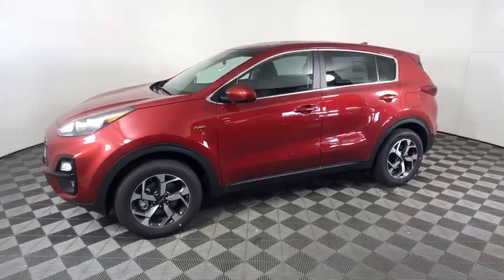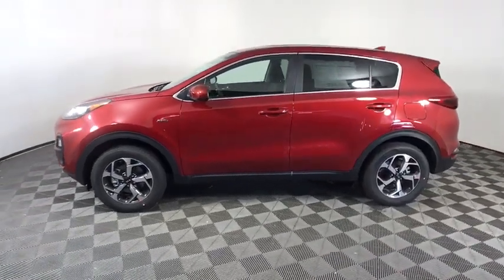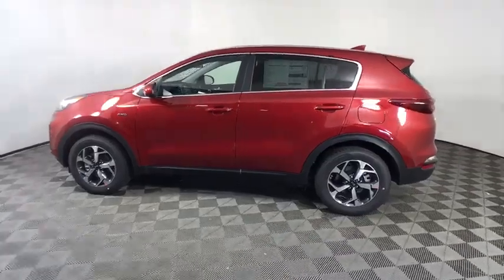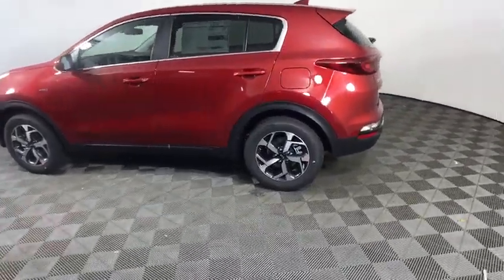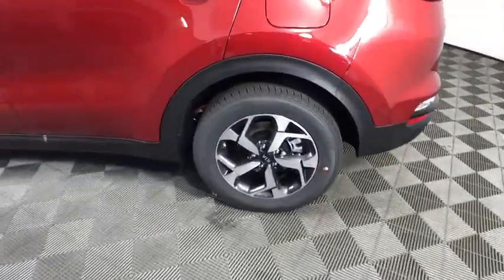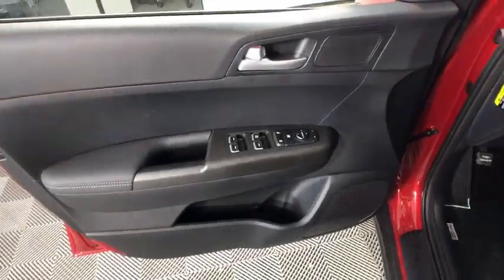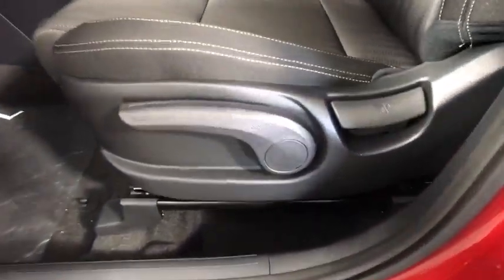2021 Kia Sportage Albany, Schenectady, Colonie, Troy, Glens Falls, NY K21T1381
Hyper Red New 2021 Kia Sportage available in Albany, New York at Destination Kia. Servicing the Schenectady, Colonie, Troy, Glens Falls, NY area.

Destination Kia
760 Central Ave